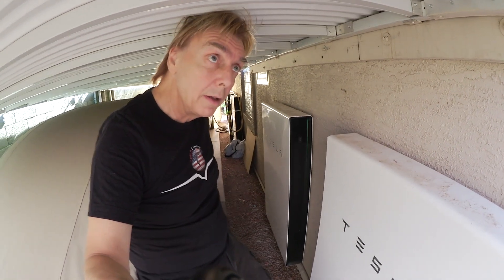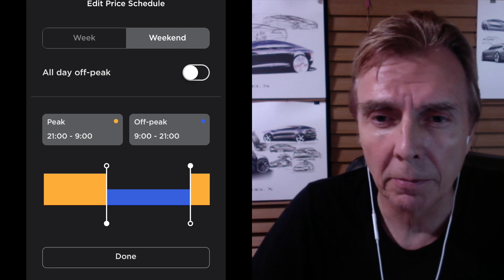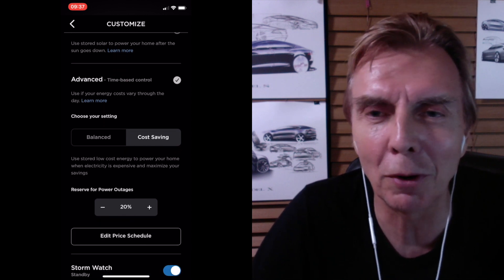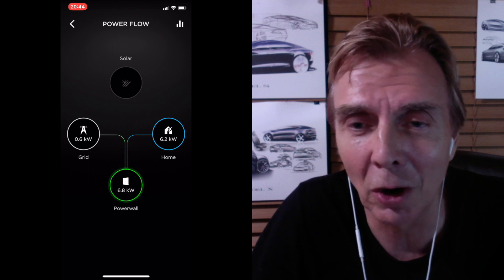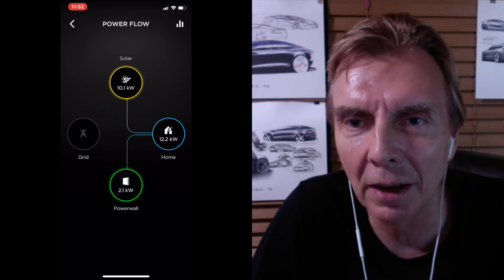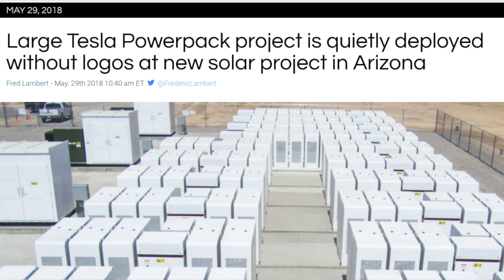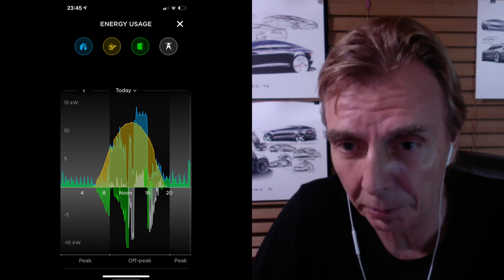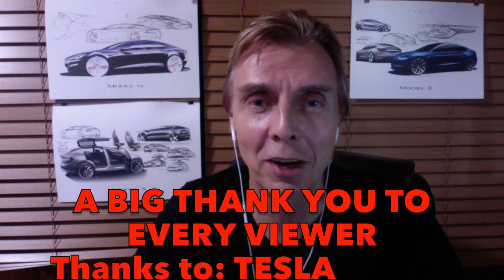Fusion Power Captured in Powerwall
Many people waiting for fusion power, but it is already there. Rises every morning and sets every evening. Capture it and make money from it. For the first 1,000 miles you will get free supercharging.